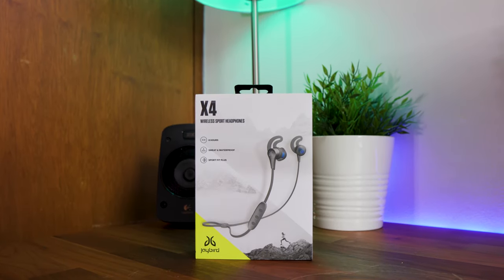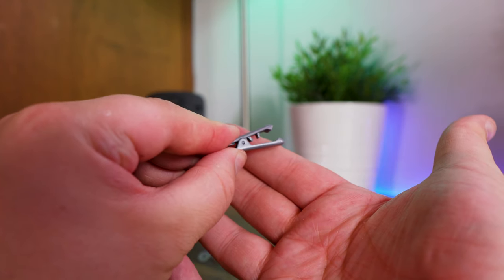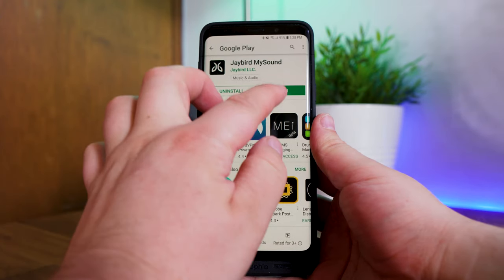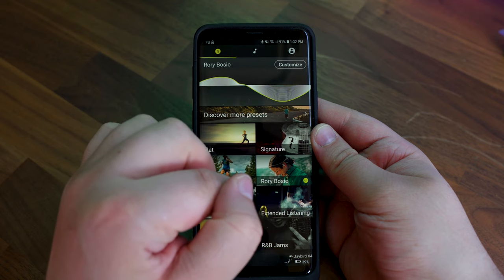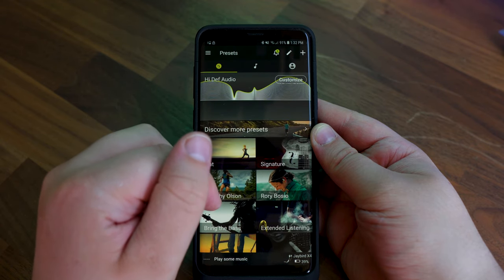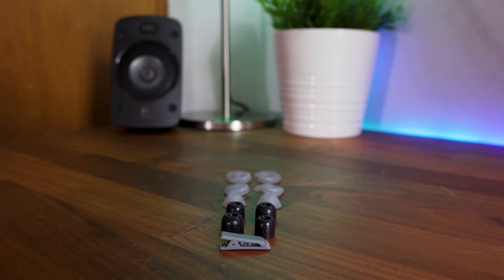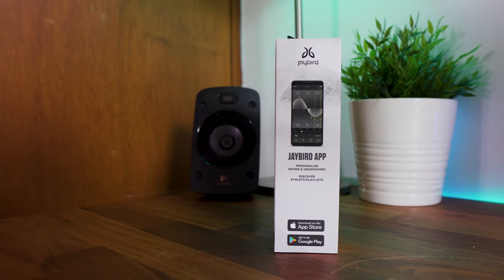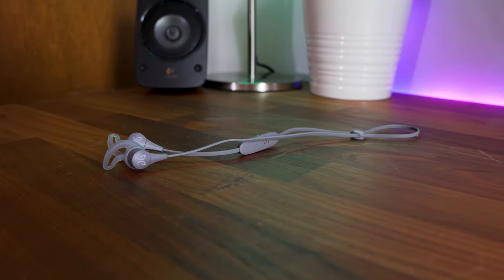Jaybird X4 Wireless In-Ear Sport Headphones - Review